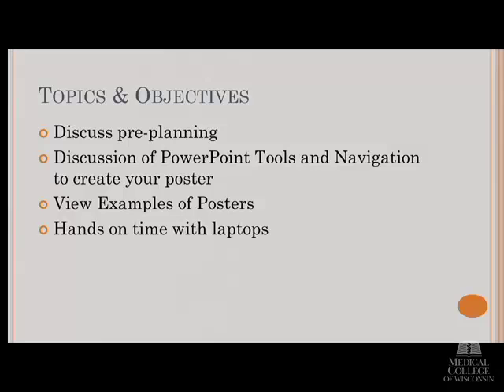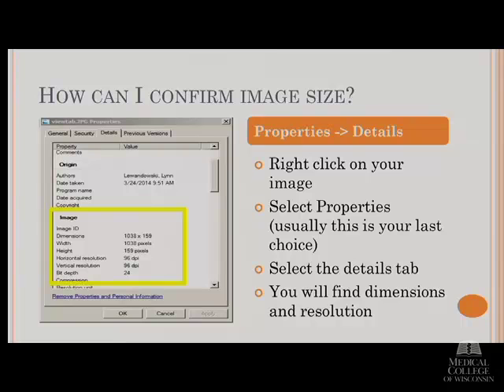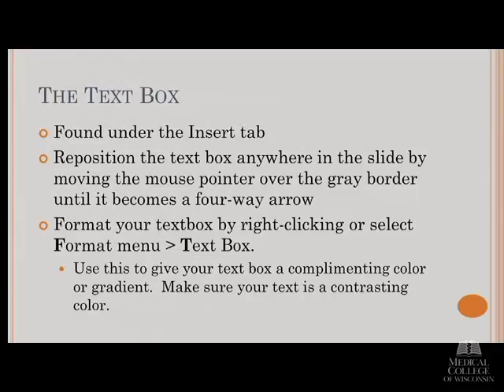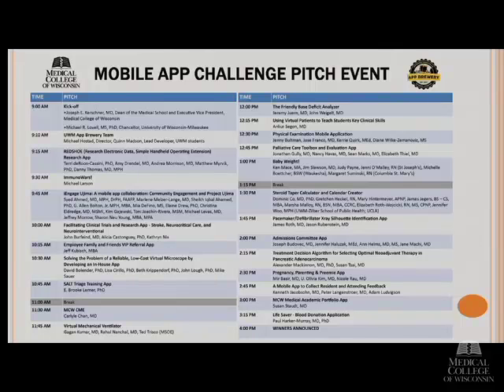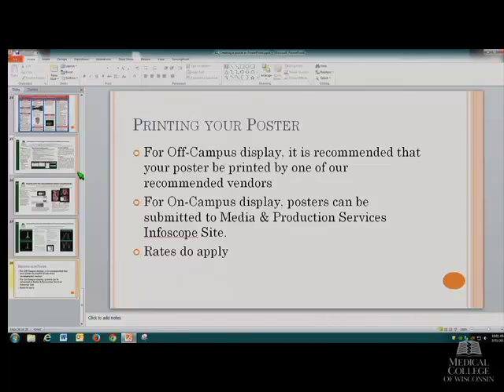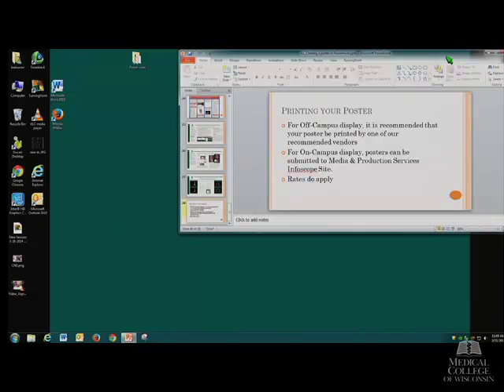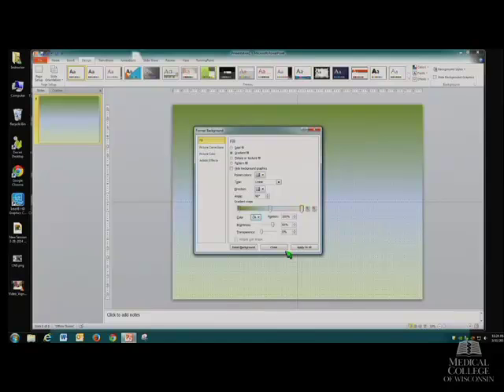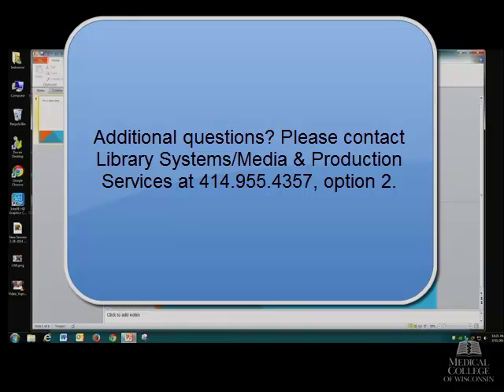Designing an Effective Poster - MCW Libraries Special Topic Class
Presented on March 31, 2014 by Lynn Lewandowski, Educational Technology Specialist. Use the timeline links below to jump to specific parts of the presentation:

Table of Contents:
00:00 - Introduction
01:48 - Poster Pre-Planning
12:59 - Tools to Use: Organize & Design
16:06 - Graphs
16:46 - Photos
19:03 - Example Posters
27:36 - Poster Printing
29:18 - Questions
38:00 - Live PowerPoint Demonstration